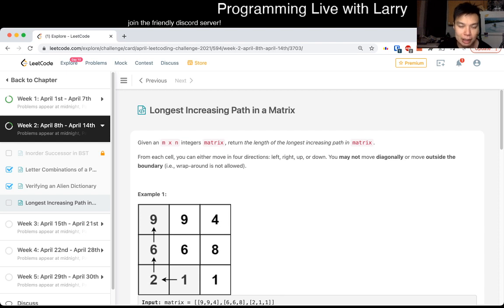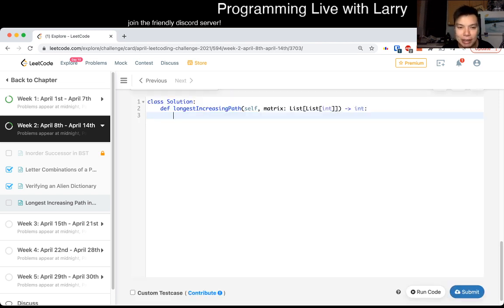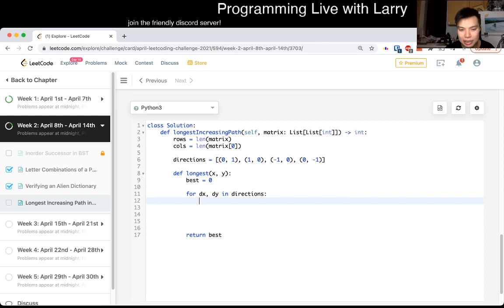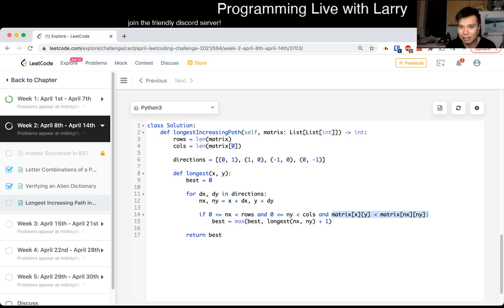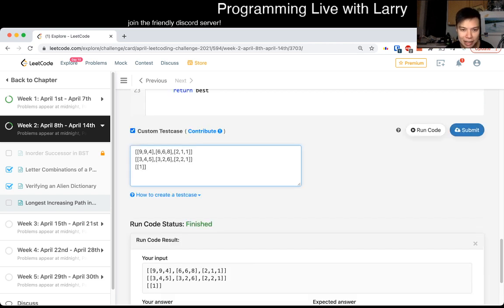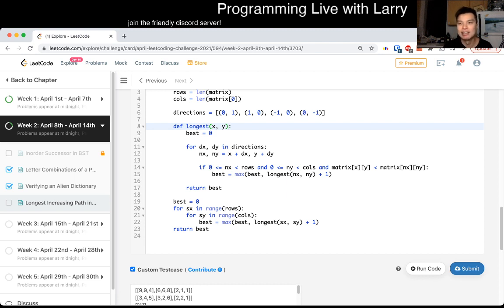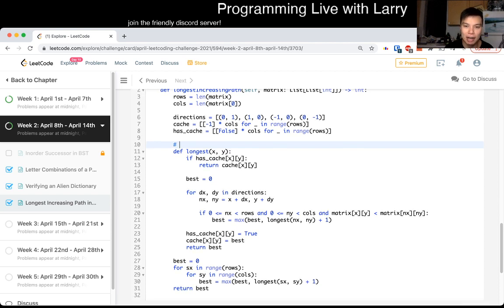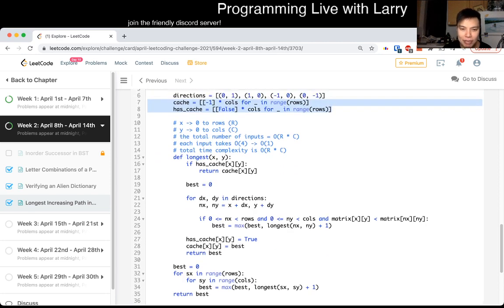Daily Leetcode #375: Apr 10, 2021 - 329. Longest Increasing Path in a Matrix